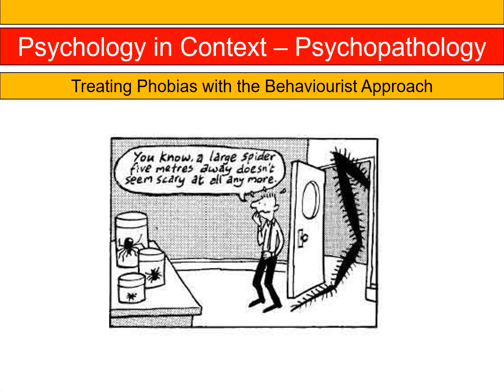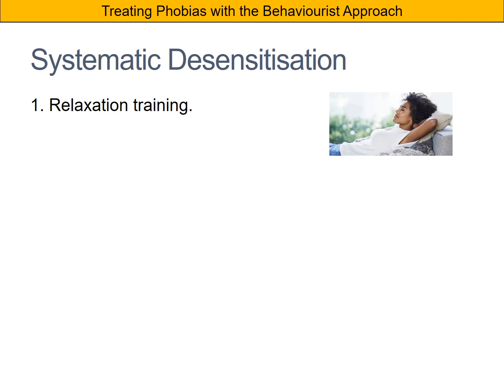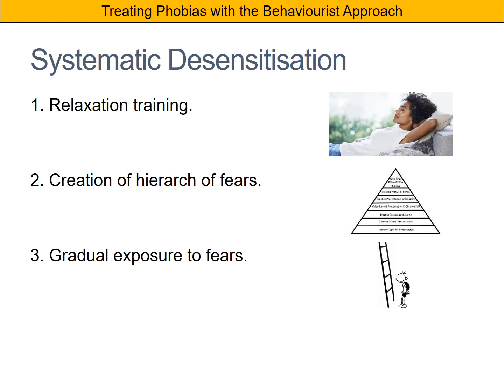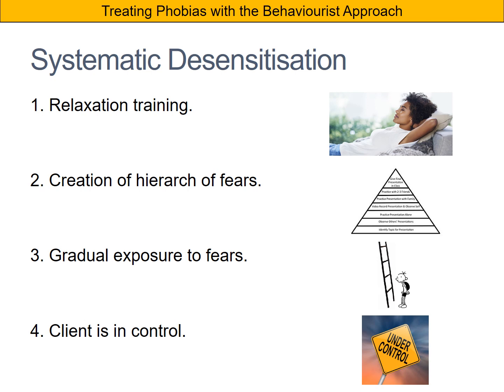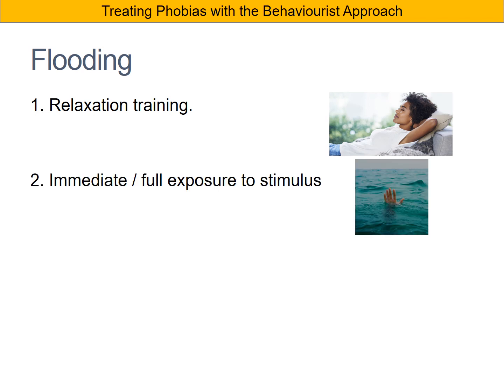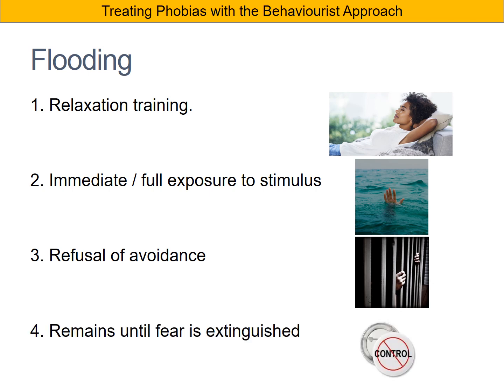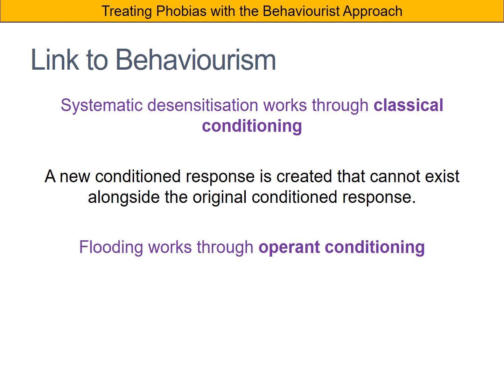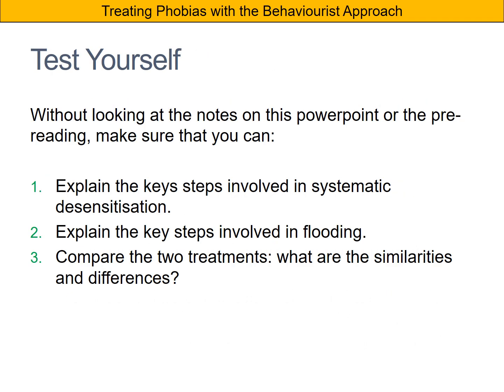3. Treating Phobias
Outline of flooding and systematic desensitisation